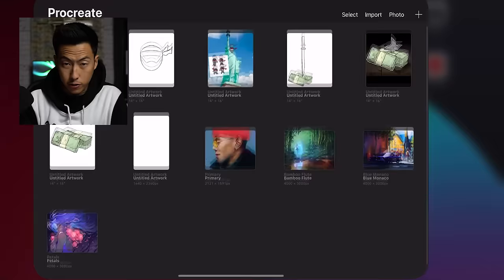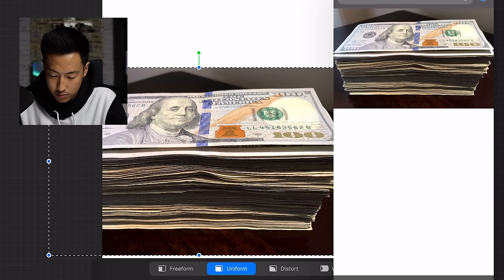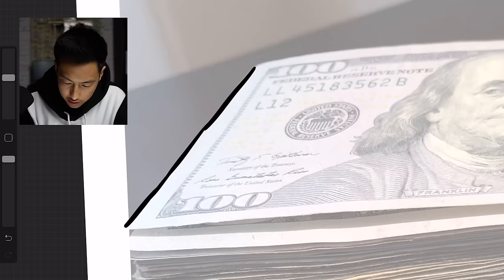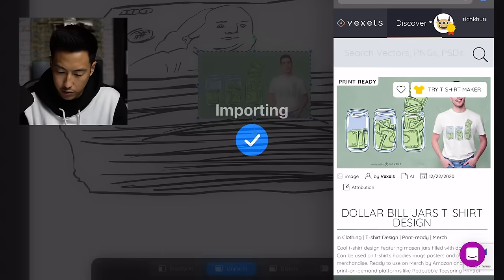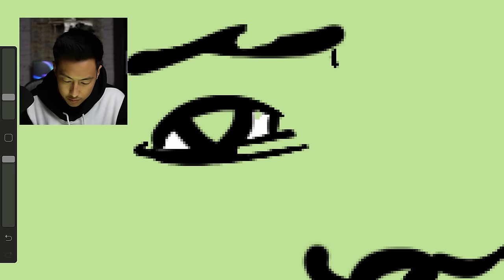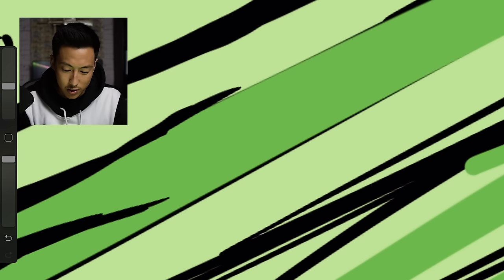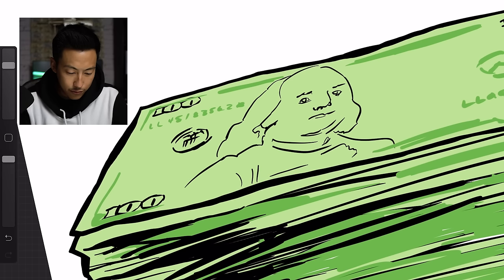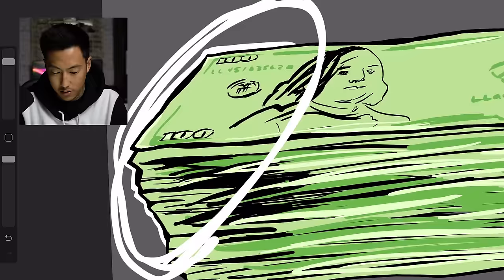Making a T-Shirt Design using Procreate on the iPad